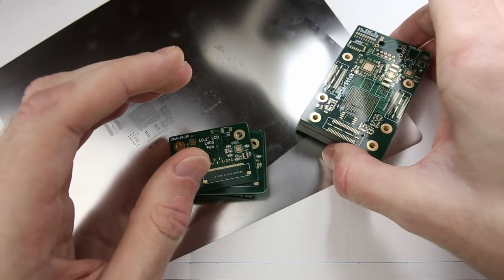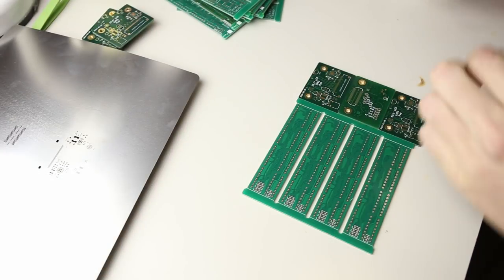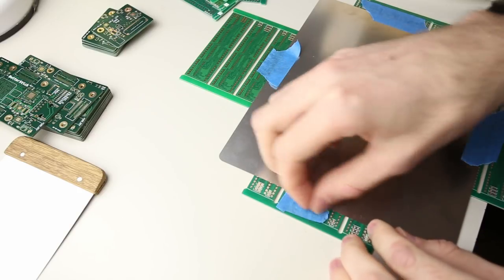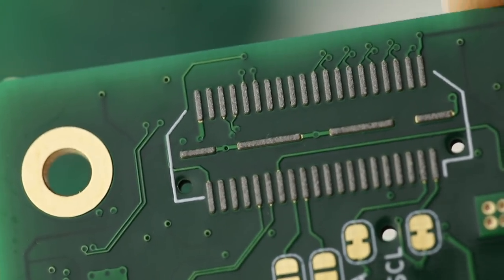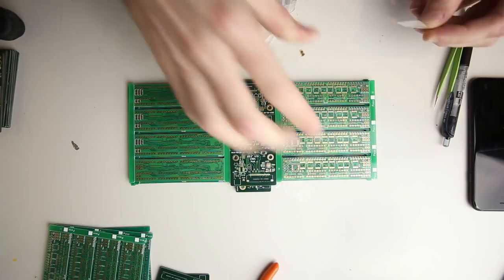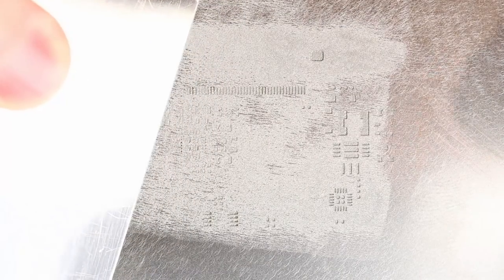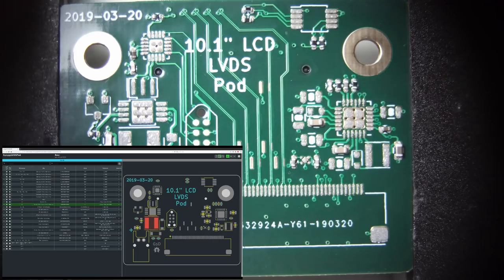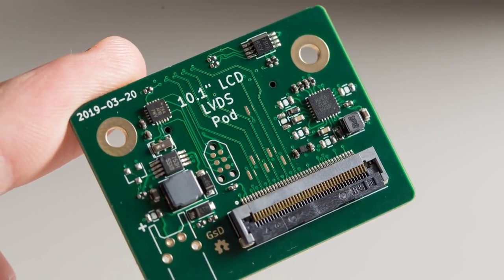PCB Prototype Reflow Assembly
Just received some new PCBs in the mail of a new circuit design, so I thought I'd film the assembly process.